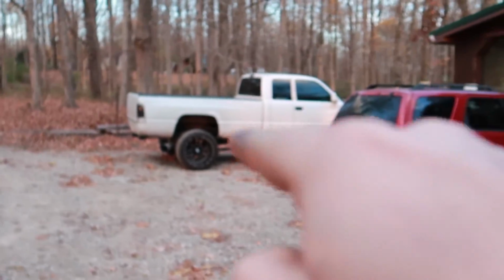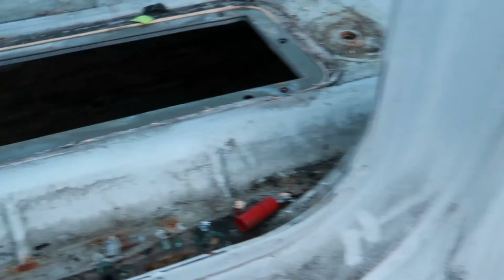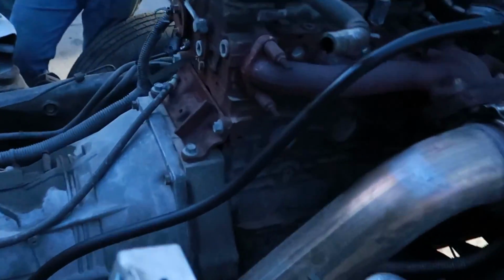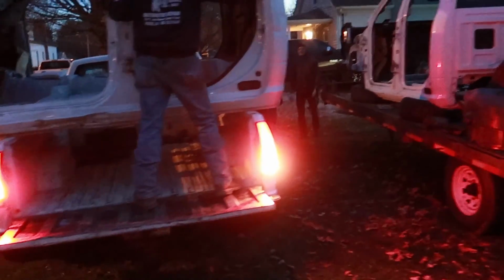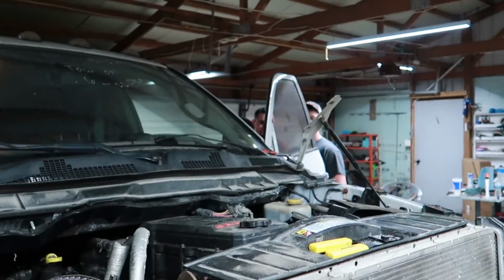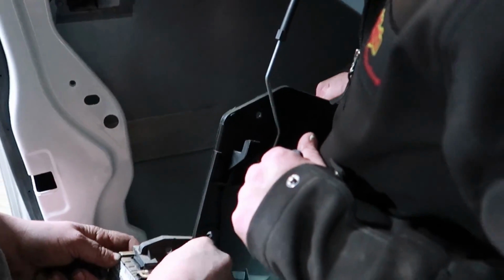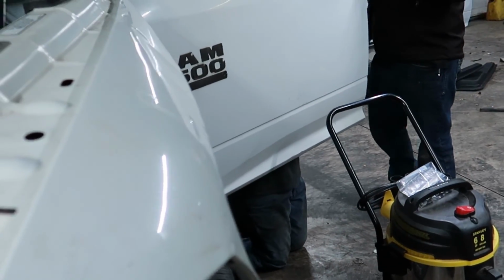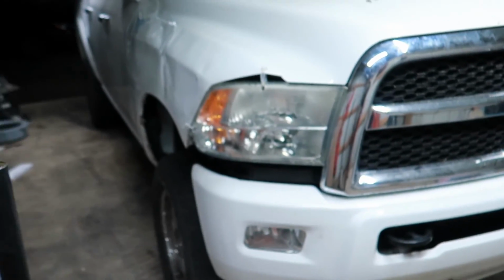4TH GEN CUMMINS CAB SWAP PT.2 IT RUNS!!!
Dirty Diamond Diesel is not responsible for any  property damage/ personal injury occured while referencing content and or information shown in the  videos on this YouTube Channel.

Song: Amine Maxwell & Soyb - You & I